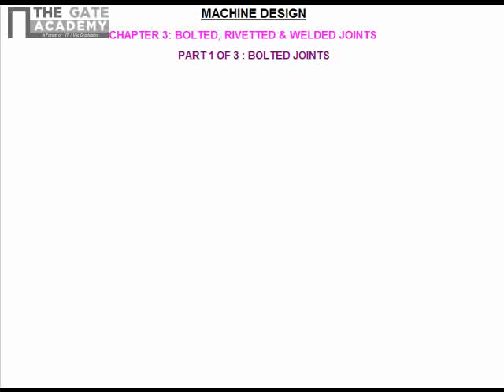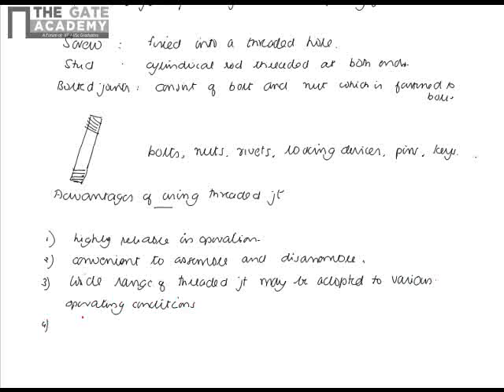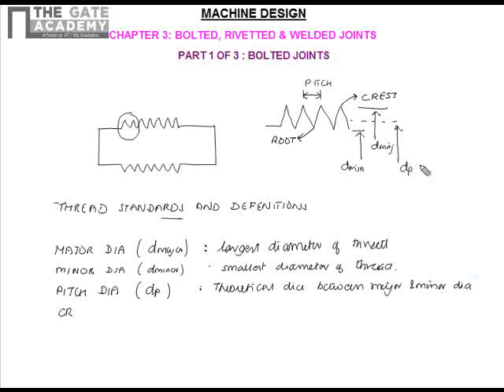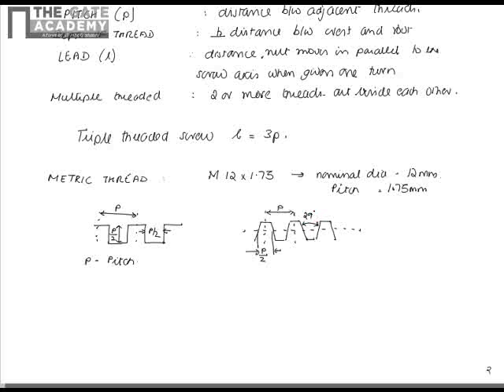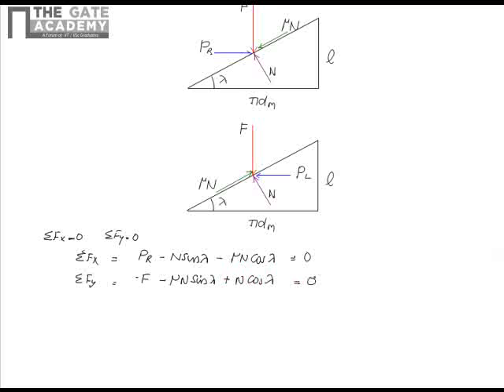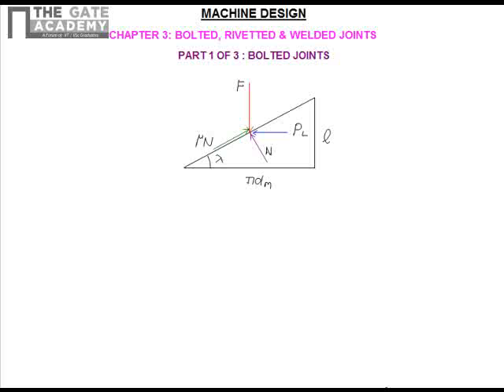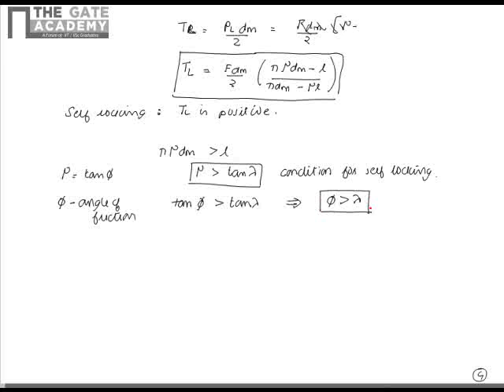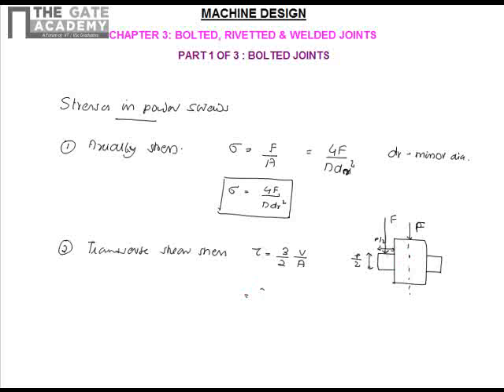1 design of joints